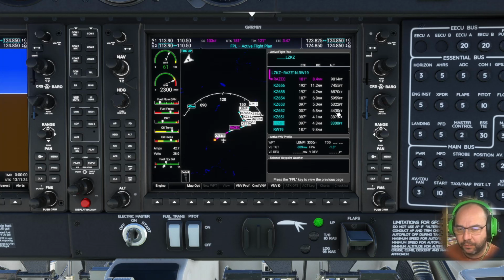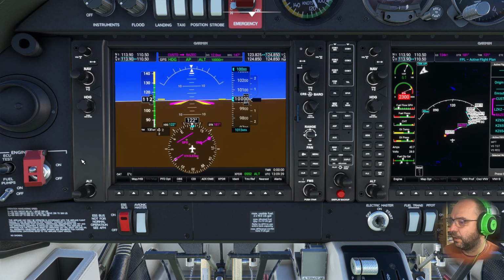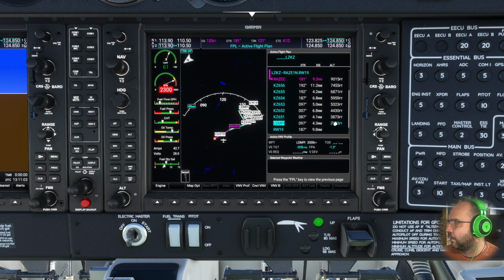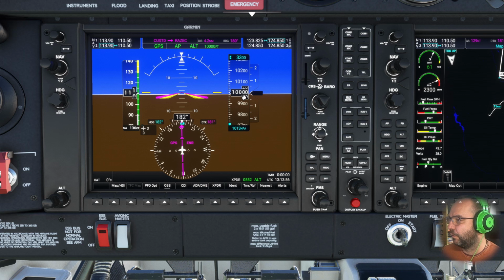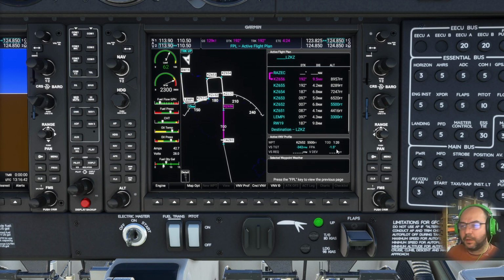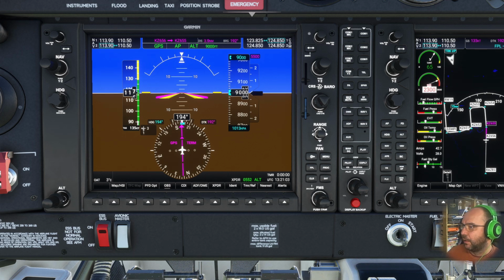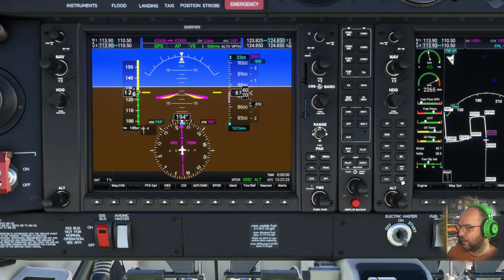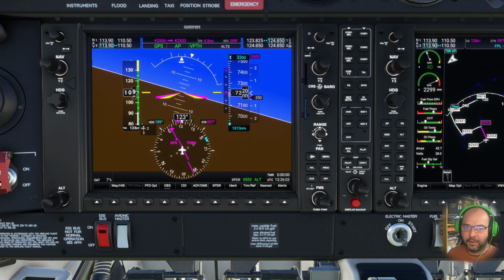Busting minimums with VNV in G1000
I almost flew much lower then minimum altitude during the arrival.
Automation is great only when you know exactly how it works! :-)